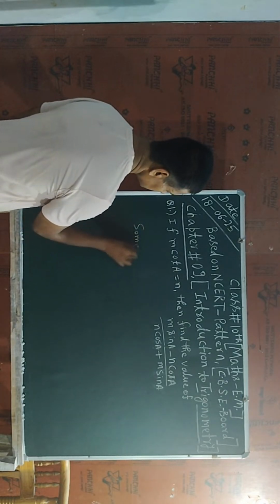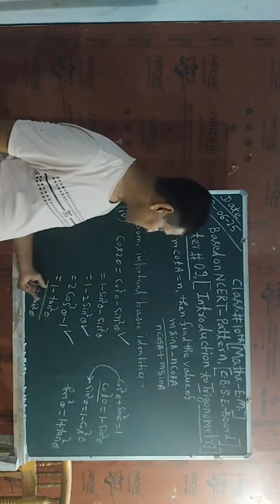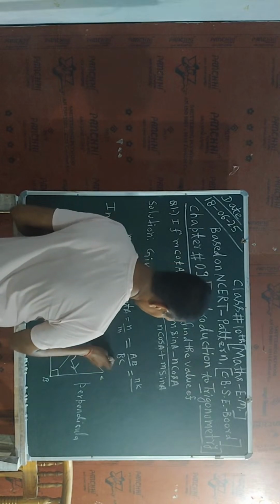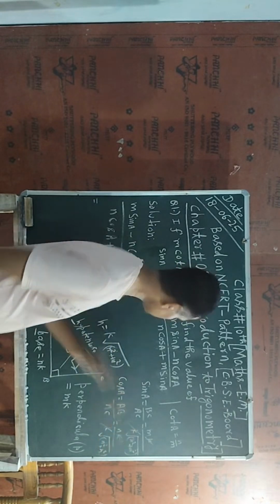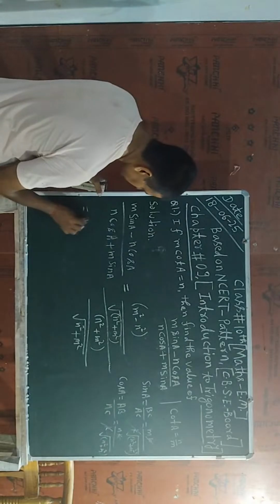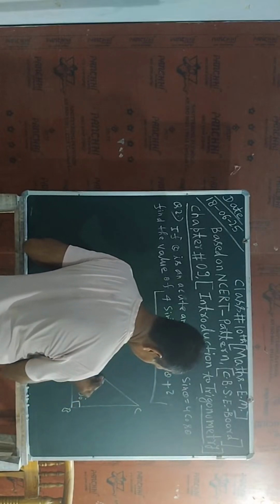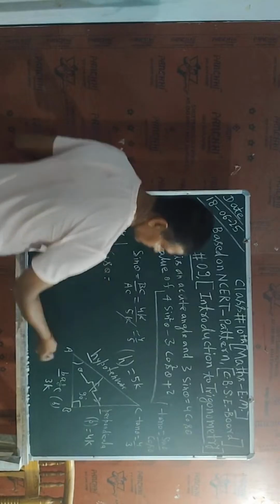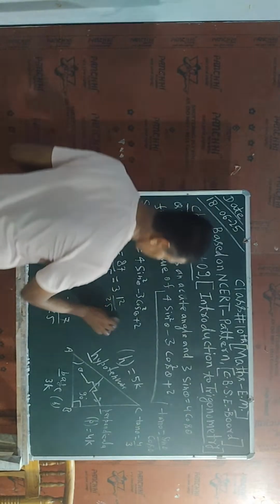Ratios it's numericals CLASS10th-MATHS-E.M# PART-02,NCERT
Trigonometry it's Trigonometric Ratios and it's numericals CLASS -(10th-MATHS-E.M) PART-02 NCERT
numericals on trigonometry
Educational name: RANA SIR UP KUSHINAGAR